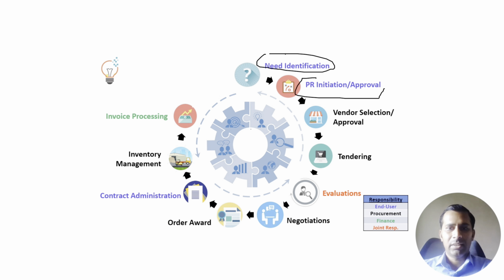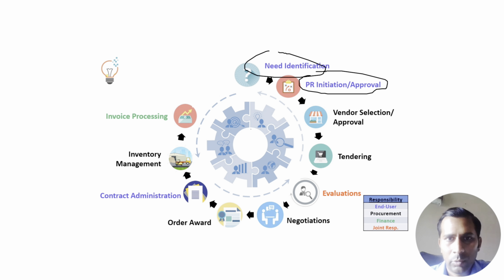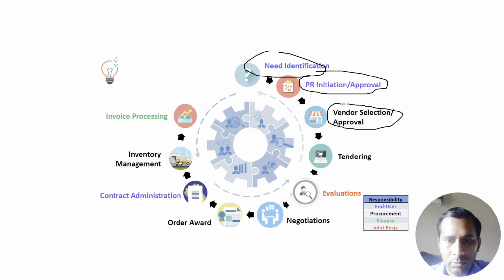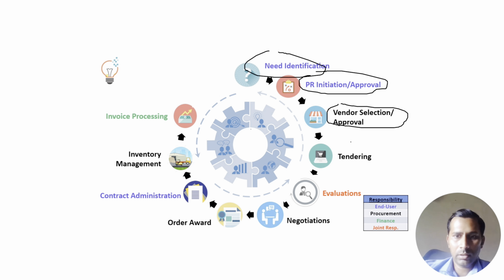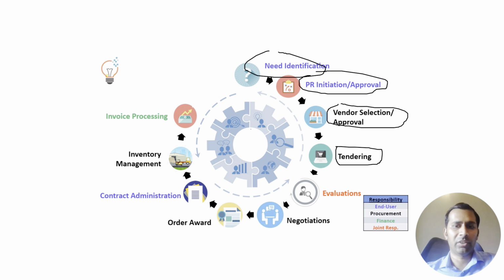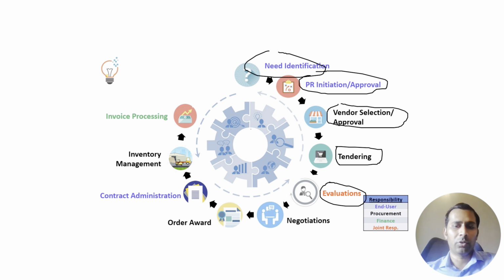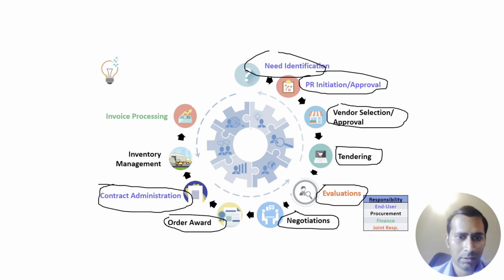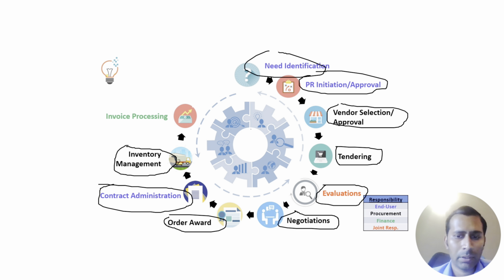Procurement Cycle | Step by Step Guide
Explore the 10 essential steps in the procurement cycle, from planning to contract management. Whether you're a newbie or a pro, this video is your guide to streamlining processes and driving efficiency. Don't miss out!